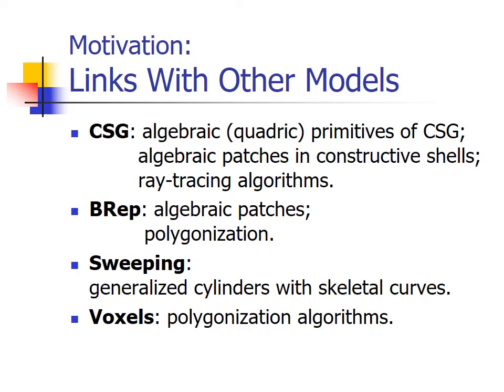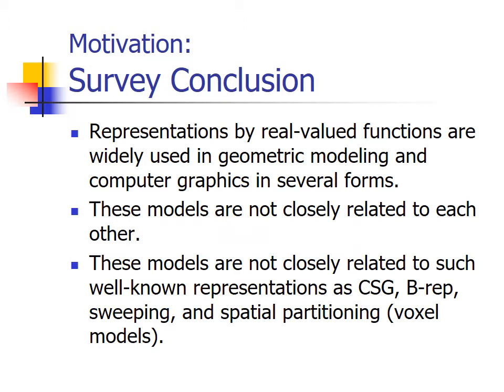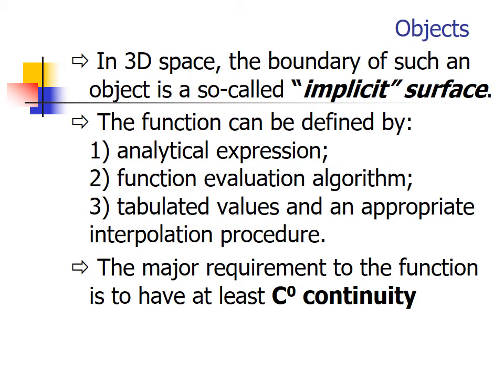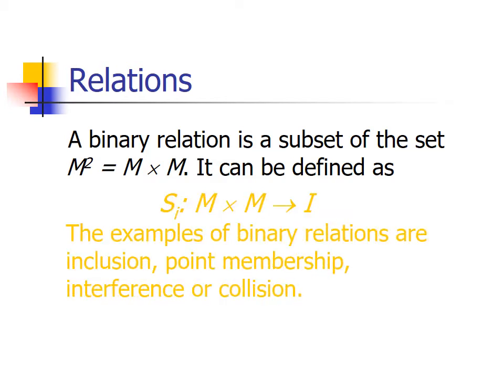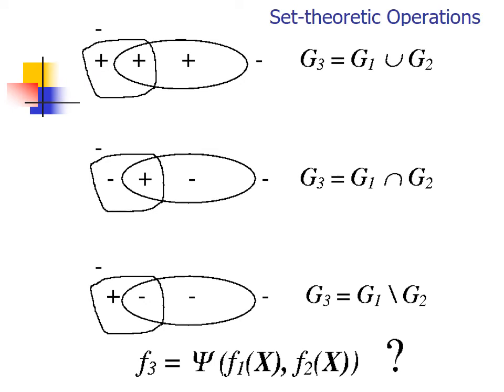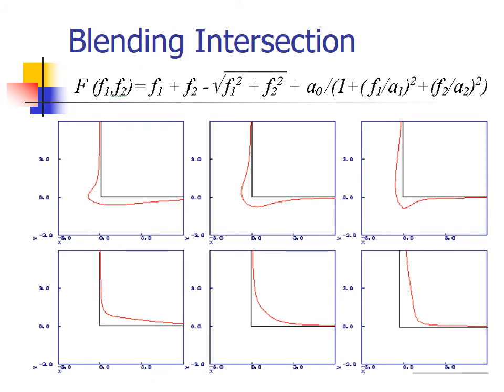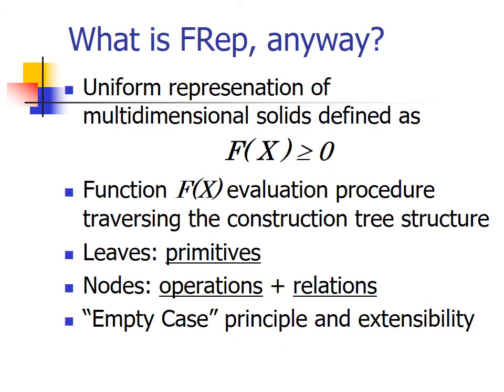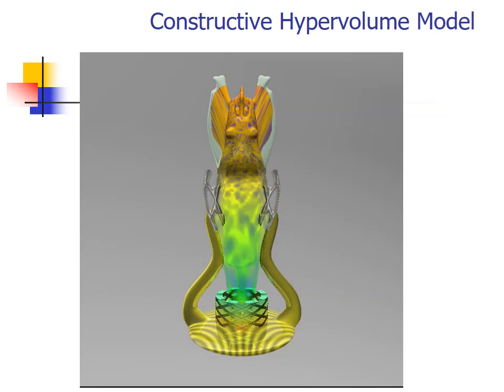Geometric modeling. Lection №18 FRep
The subject of this lecture is Function Representation in 3D modeling